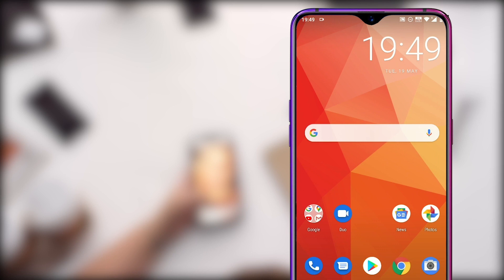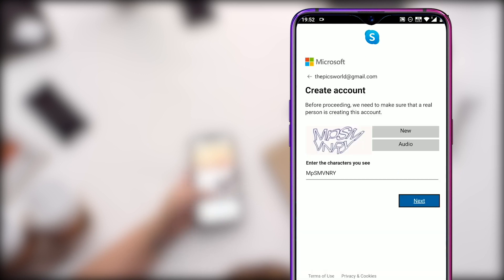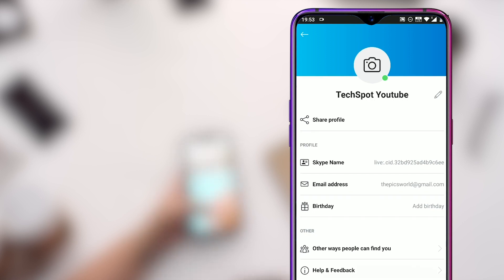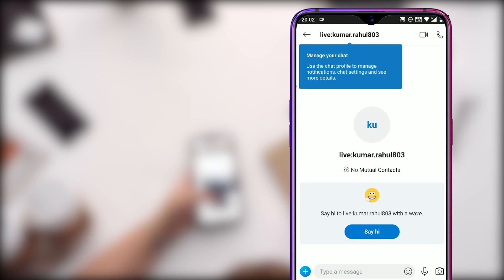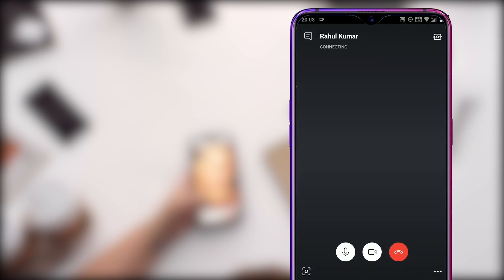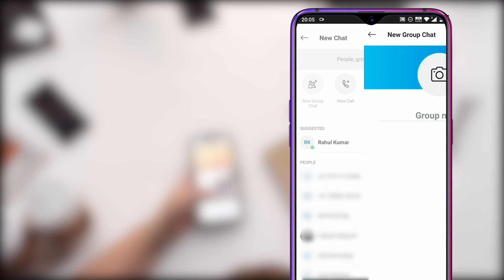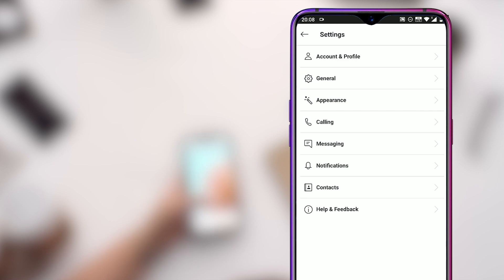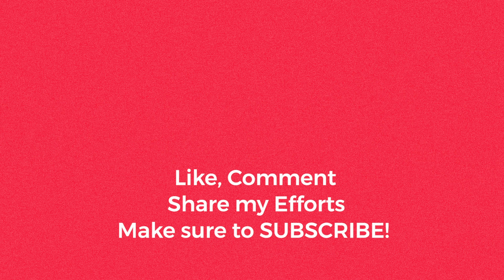How to use Skype on Android Phone Tutorial 2022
How to use skype on android phone in 2022? I have explained each and every function for using skype on android mobile with ease. This is most easy and quick guide on how you can use skype on any android smartphone in 2022.